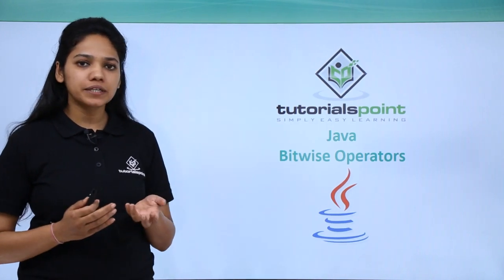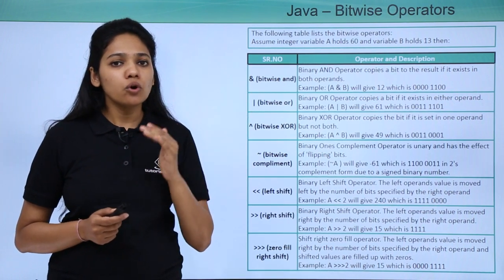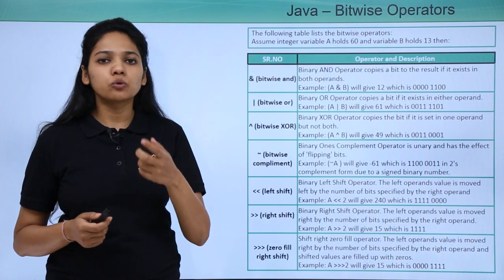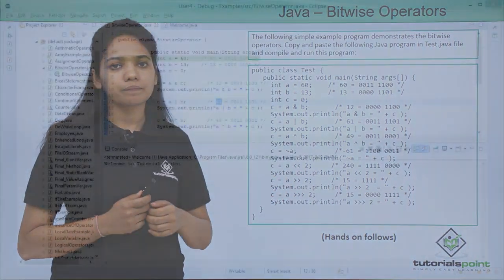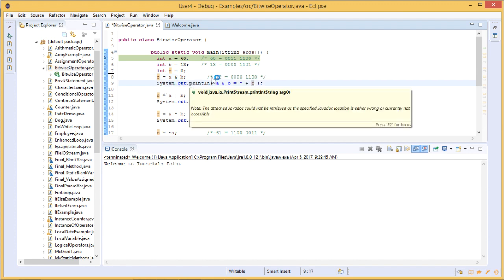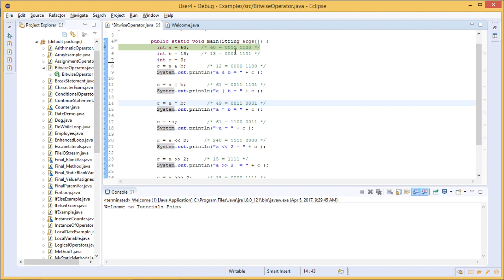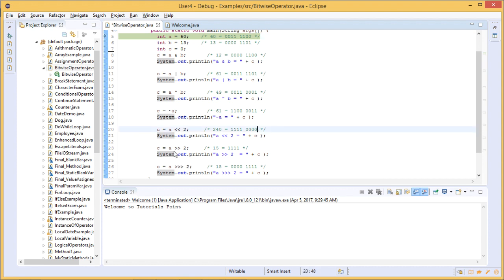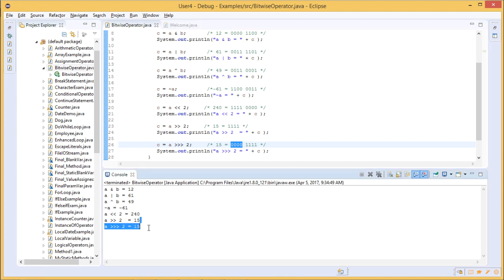Java - Bitwise Operator